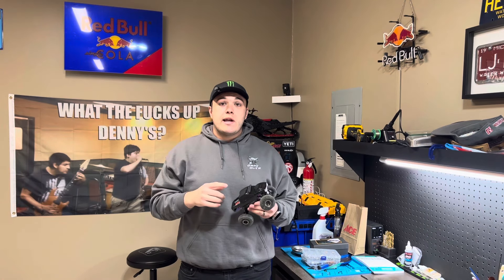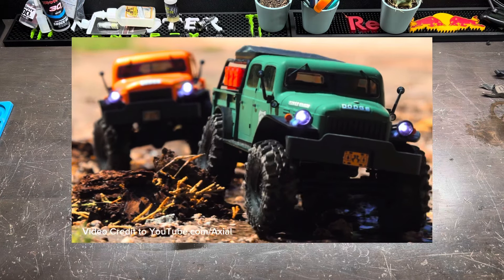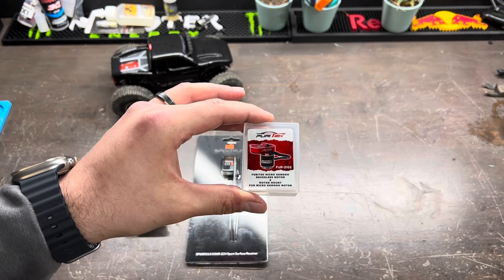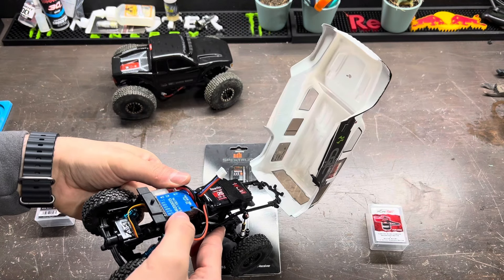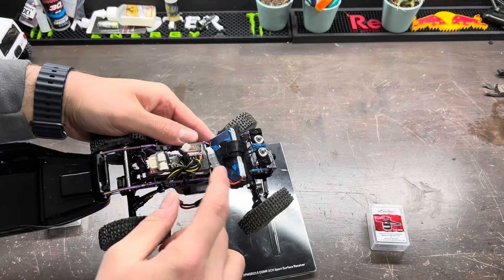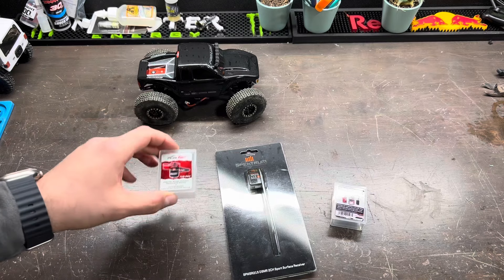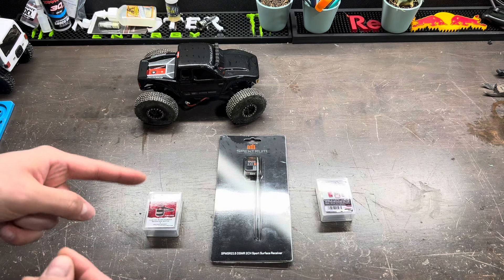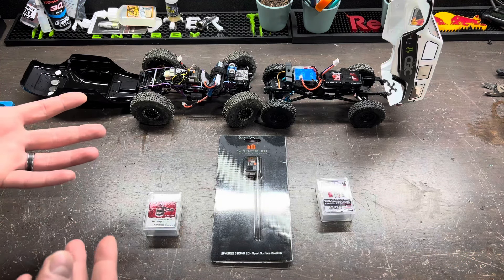SCX24 Brushless Conversion! Everything You Need!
Showing you everything you need in order to do a brushless conversion on your SCX24 or TRX4M micro rock crawler!